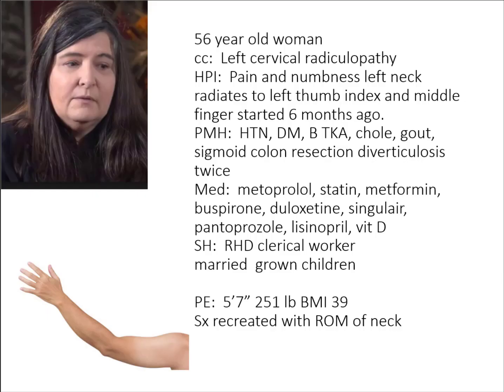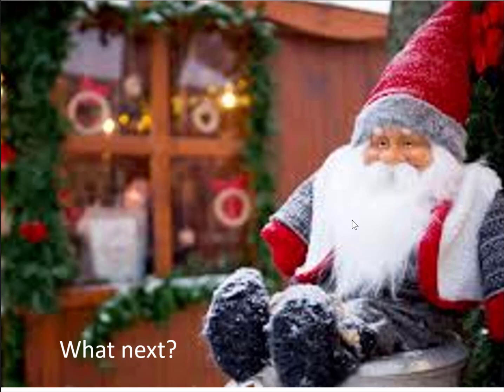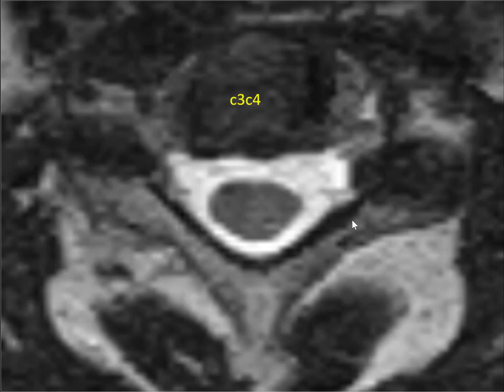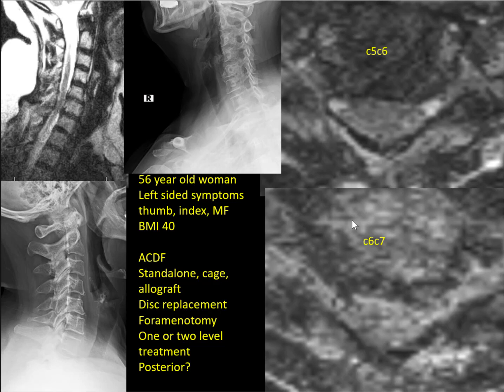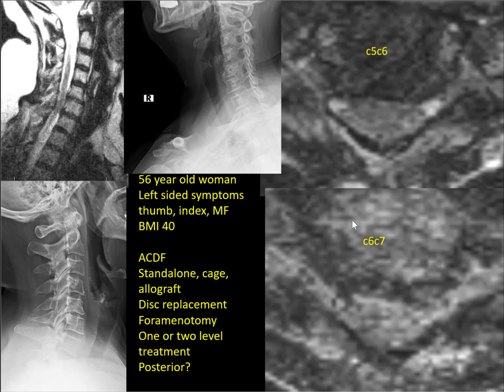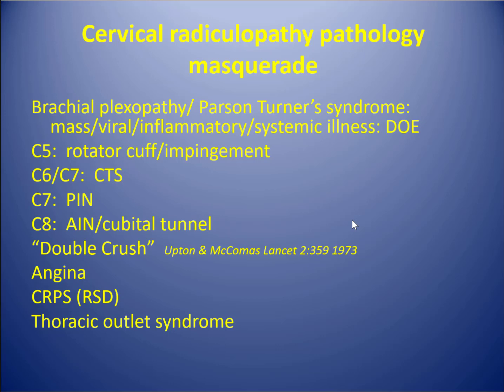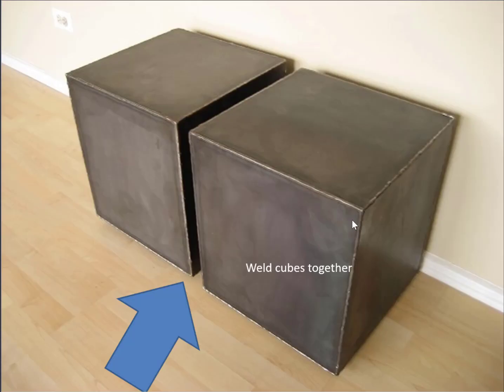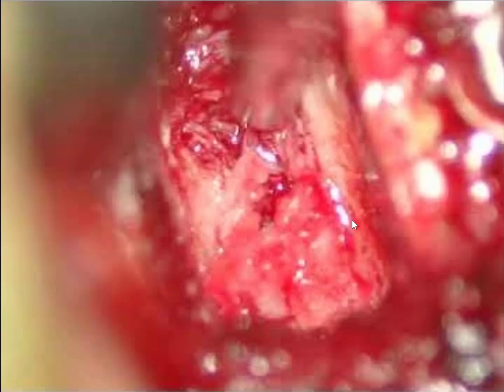Spine Conference cervical radiculopathy